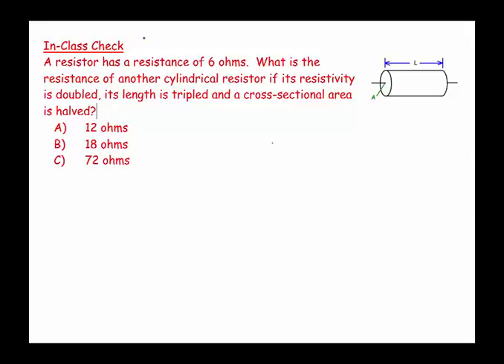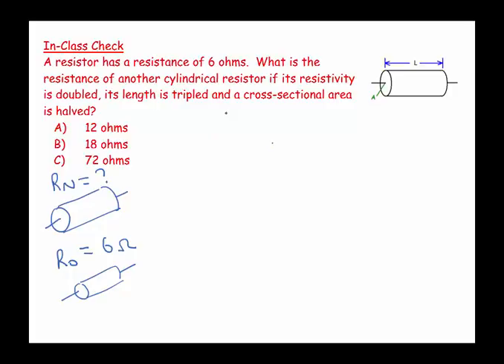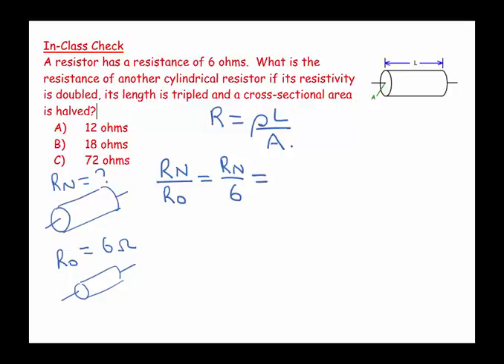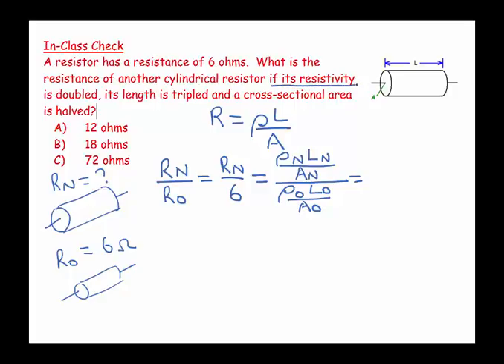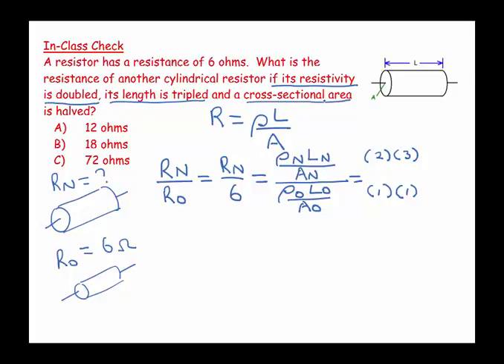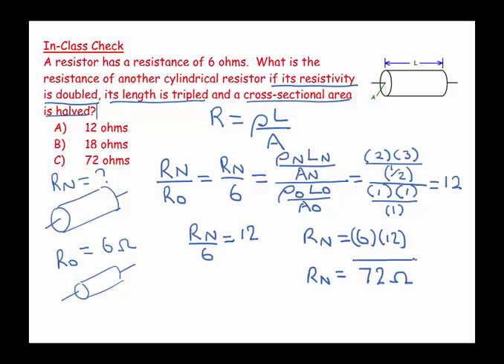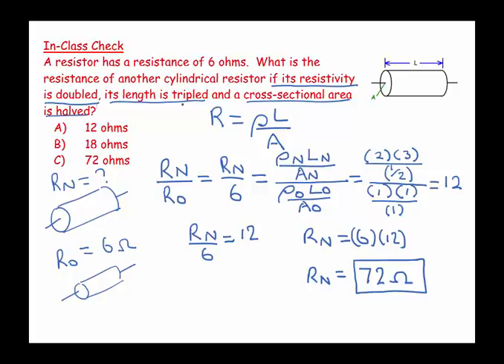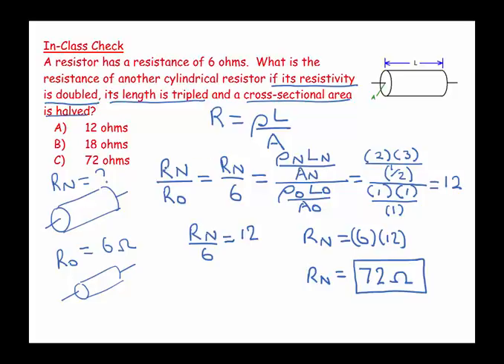49I2 - Resistance value based on physical structure 2 - ratio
Determine the resistance value of a new resistor given physical comparison with an old resistor.